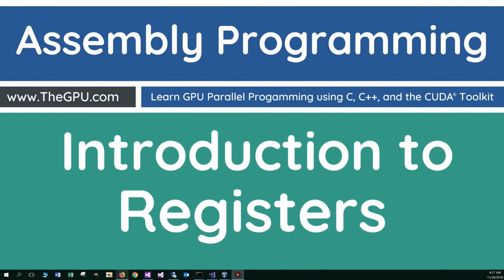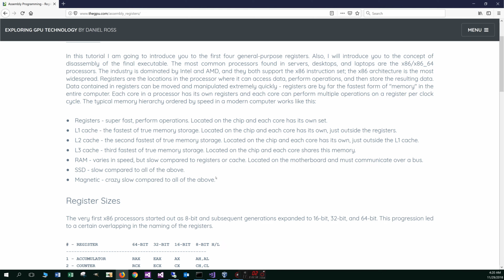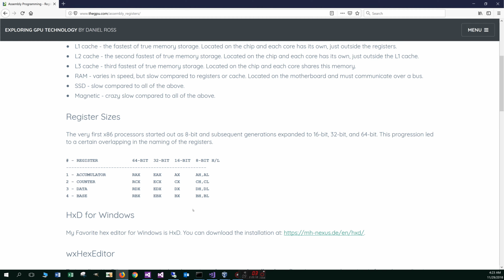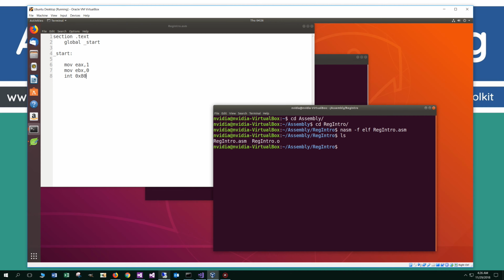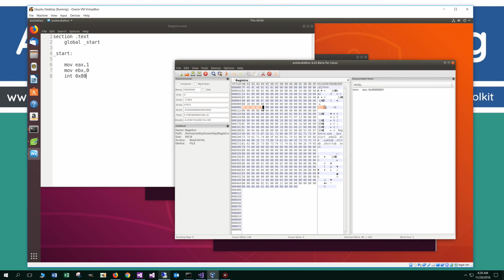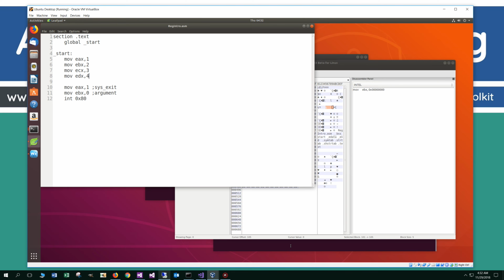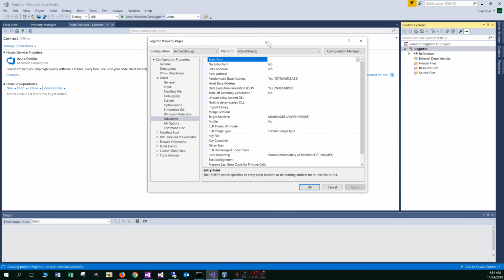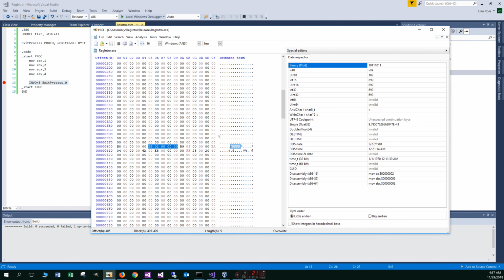Learn Assembly Programming - Introduction to Registers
In this tutorial I am going to introduce you to the first four general-purpose registers. Also, I will introduce you to the concept of disassembly of the final executable. The most common processors found in servers, desktops, and laptops are the x86/x86_64 processors. The industry is dominated by Intel and AMD, and they both support the x86 instruction set; the x86 architecture is the most widespread. Registers are the locations in the processor where it can access data, perform operations, and then store the resulting data. Data contained in registers can be moved and manipulated extremely quickly - registers are by far the fastest form of "memory" in the entire computer. Each core in a processor has its own registers and each core can perform multiple operations on a register per clock cycle.
The very first x86 processors started out as 8-bit and subsequent generations expanded to 16-bit, 32-bit, and 64-bit. This progression led to a certain overlapping in the naming of the registers... EAX, EBX, ECX, EDX